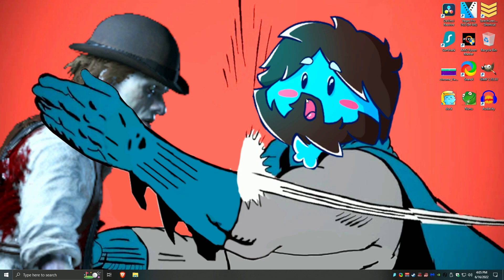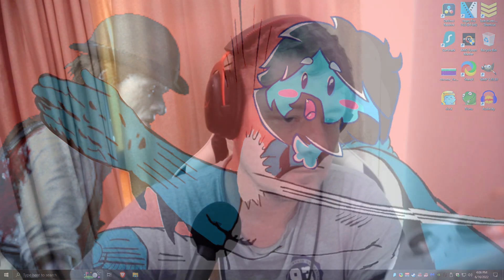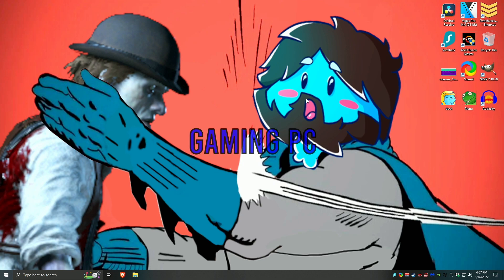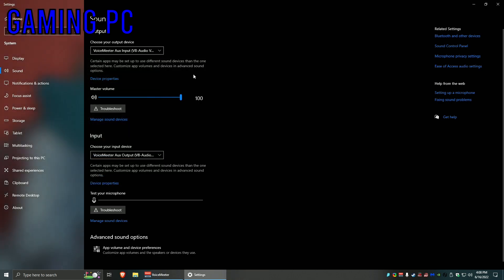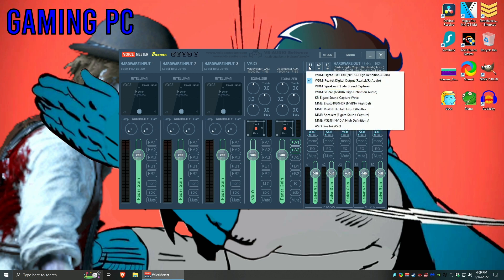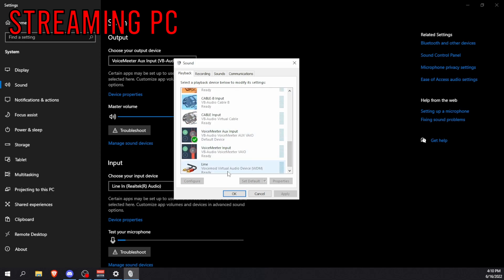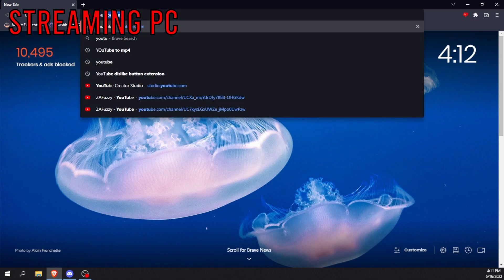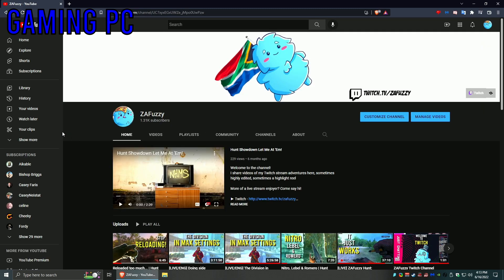Routing audio from 2 PC's to 1 headset using Astro Mixamp and Voicemeeter Banana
In this tutorial I will be showing you how to route your audio from your gaming and streaming/ recording PC into 1 headset using the Astro Mixamp, a capture cards HDMI cable and Voicemeeter banana

________________Timeline________________________________________________

00:00 - 00:05 Intro
00:06 - 00:50 Who is this video for?
00:51 - 02:50 Astro Mixamp setup
02:51 - 05:39 Voicemeeter Gaming PC setup
05:40 - 07:02 Voicemeeter Streaming PC setup
07:03 - 08:08 Testing the audio
08:09 -  08:56 Final word
08:57 - 09:16 Pick One

________________Required hardware & Software___________________________

_______________________Affiliated links_____________________________________

Need to spice up your stream or just looking for some overlays to get you started or make your streams look more professional? Nerdordie has you covered! From alerts to stream overlays!

Looking for some music or sound effects to use in your videos? With the first month being free and super high quality audio tracks ( download 320 kbps 48kHz or 24 bit 48kHz .wav) what else you got to lose?

_______________________Attributions_______________________________________